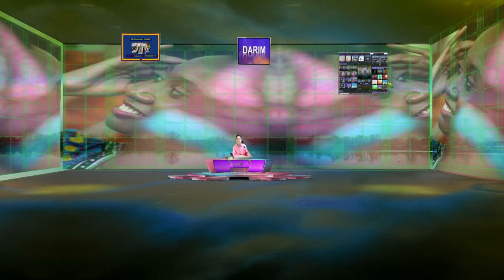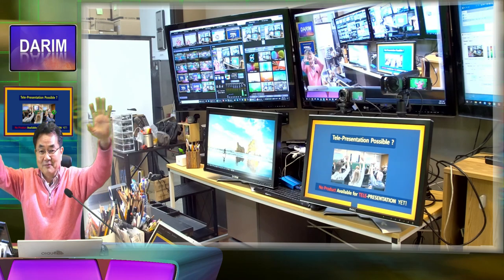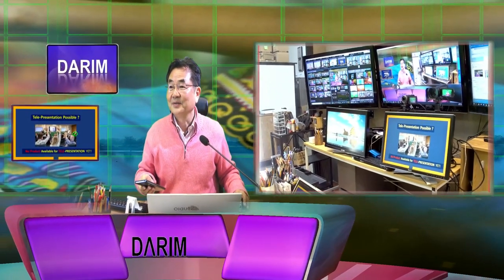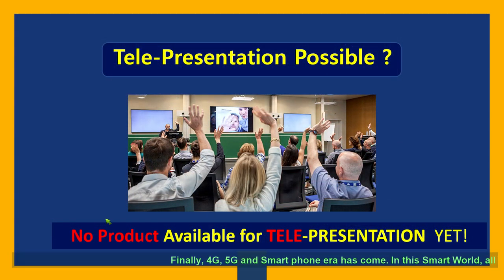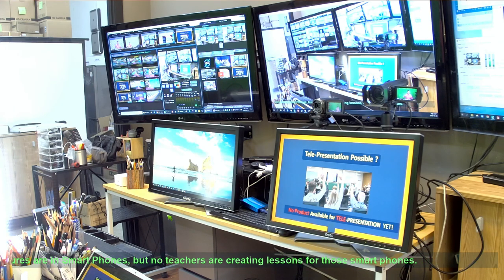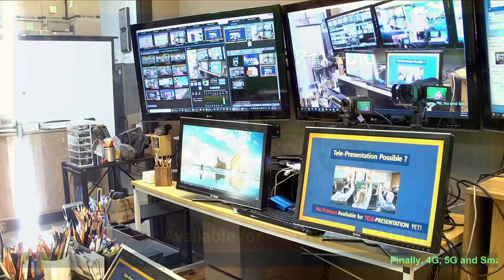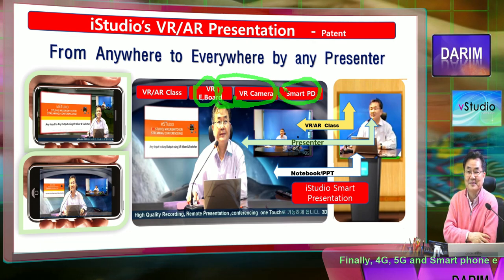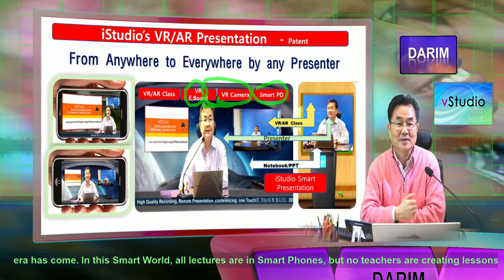vStudio 4000 is announcing. New ERA of Tele-Presentation is just starting.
vStudio is a personal Station where you can create own Studio in minutes, create own cameras in your virtual Studio from a real camera, and do all operation by your-self without any cameramen, operator but your self.  It is so easily designed that all operations can be done in realtime.  All concepts are intelligently designed for novice peoples to make CNN style presentations from any place, any time, by any person.